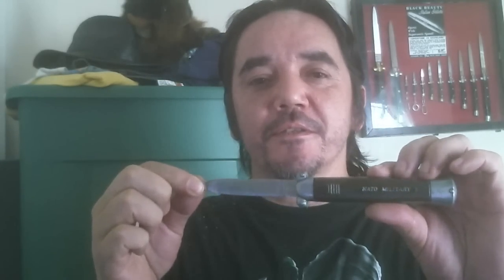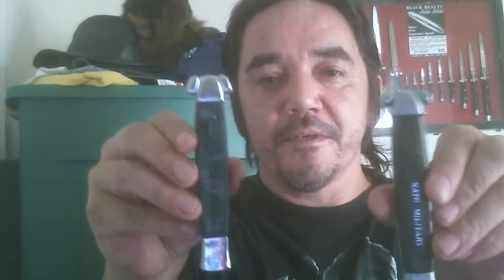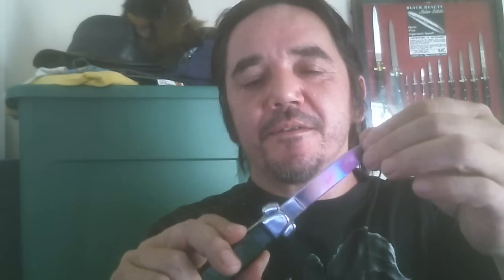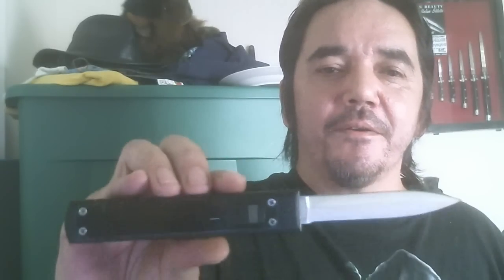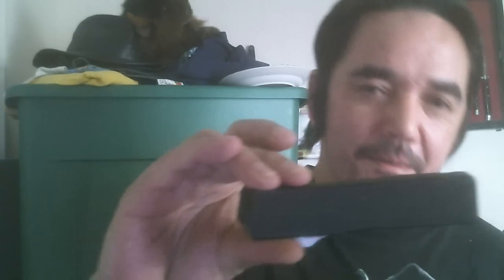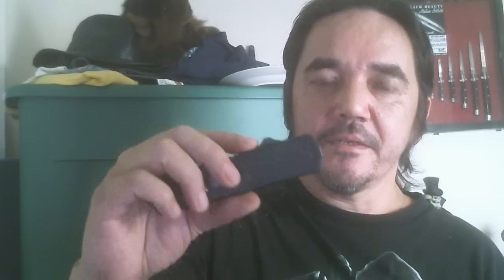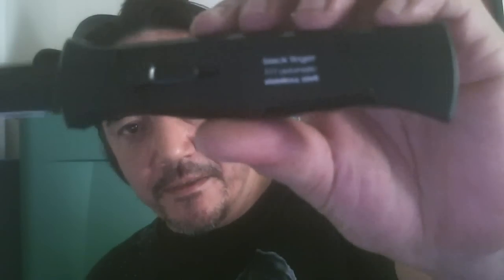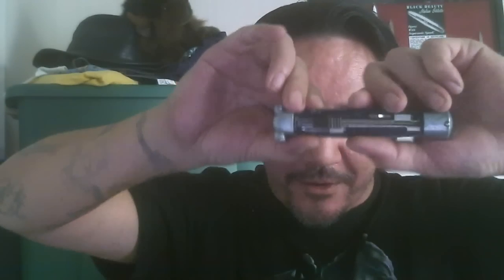My Out the front [OTF] switchblade collection